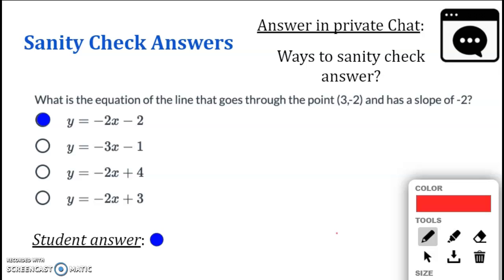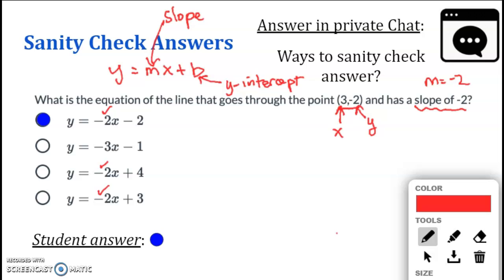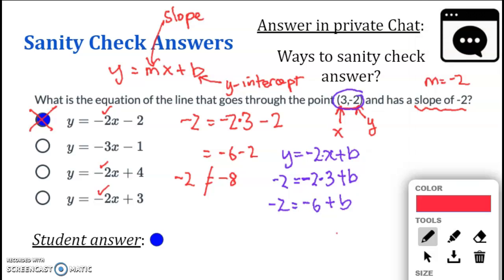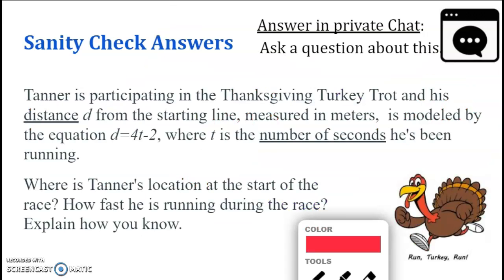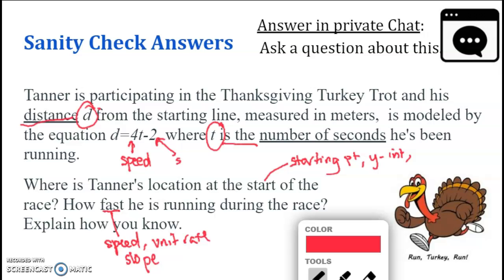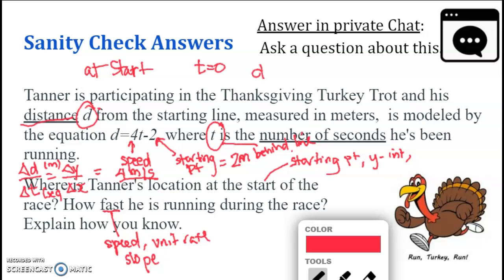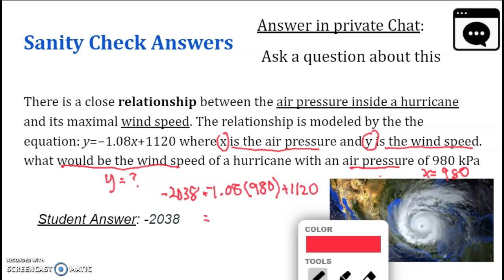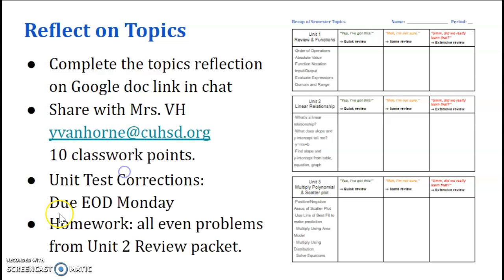IM1 12/11/20 Lesson--B